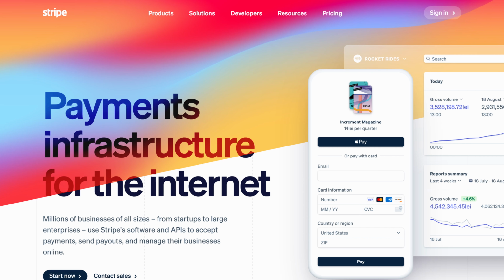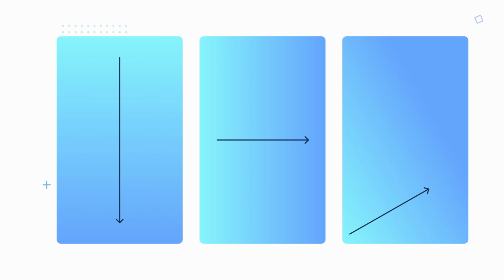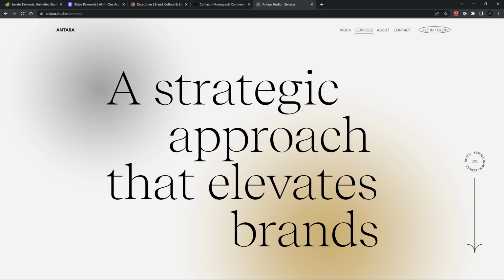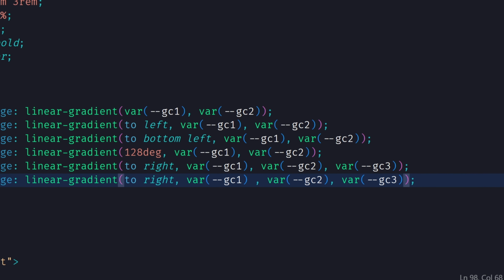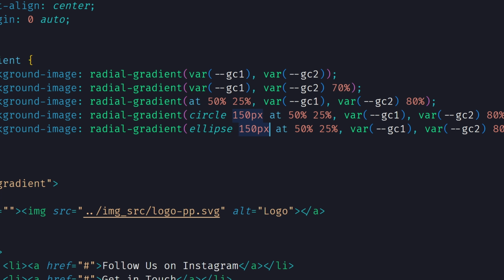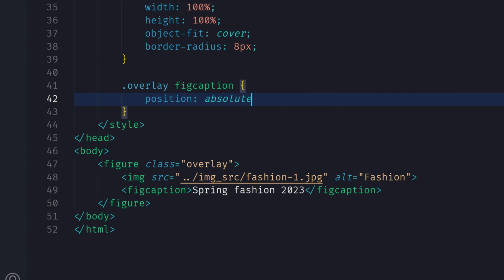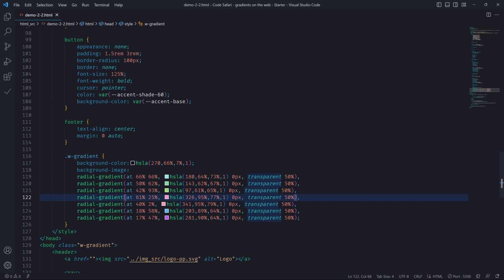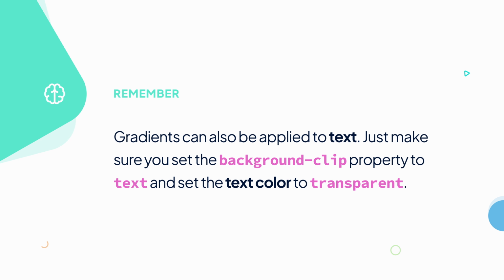How to Use Gradients in Web Design | FREE COURSE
Are gradients dead in web design? Far from it! Gradients are being used more and more to add color, depth, and visual interest to websites in 2023. We’re going to cover the basics of gradients, how we can create them with CSS, and some advanced techniques to round things off.

00:00 Introduction
02:08 Understanding gradients
15:08 Creating gradients in CSS
29:31 Advanced gradient techniques

Envato Tuts+
Discover free how-to tutorials and online courses. Design a logo, create a website, build an app, or learn a new skill